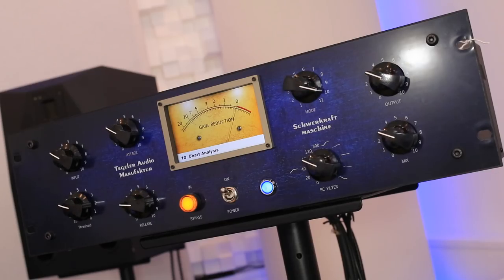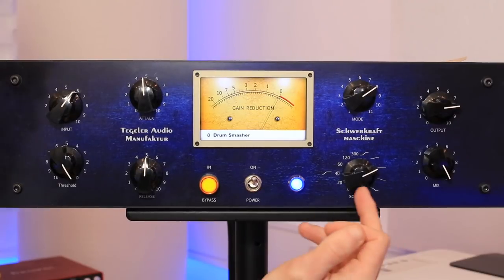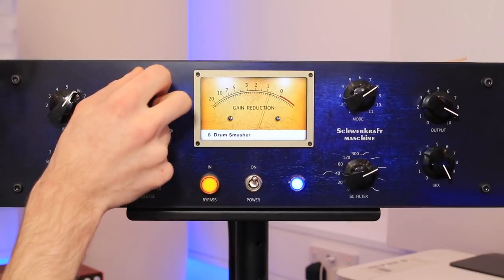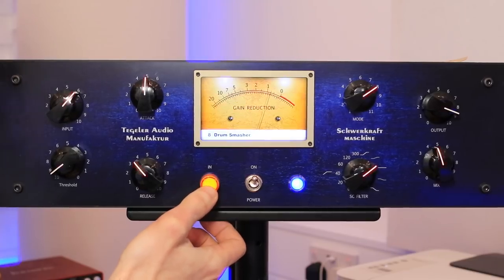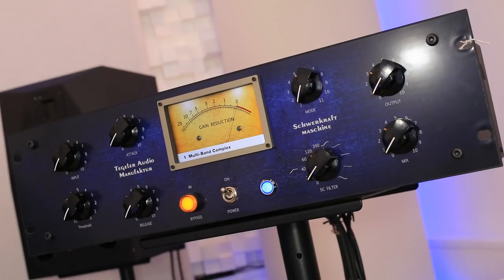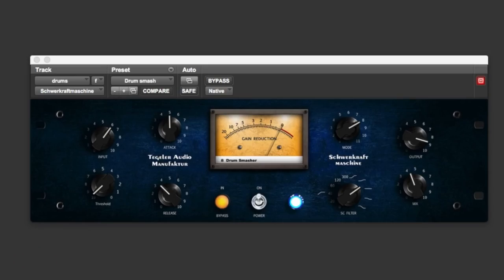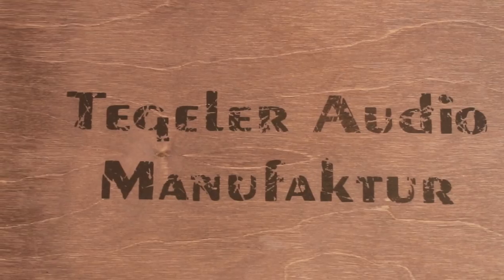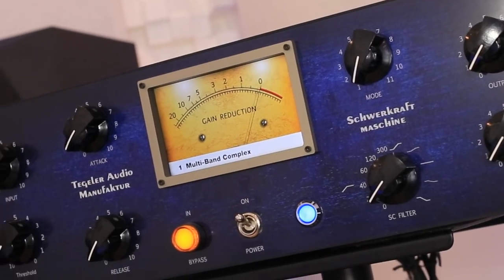Review - Tegeler Audio Manufaktur Schwerkraftmaschine Outboard Stereo Tube Multi Compressor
In this Pro Tools Expert review we take a look at the Tegeler Audio Manufaktur Sckwerkraftmaschine, loosely translated The Heavy Force Machine.

The Sckwerkraftmaschine is a stereo Vari-Mu compressor with 11 compressor modes all housed in a beautiful 3u rack chassis. This is a very unique tool, so unique I can't think of any other studio outboard gear available today that comes close to The Sckwerkraftmaschine's feature set, value for money and overall sound quality. This thing is a compressor Swiss Army Knife, watch our video review to find out if you agree.

Main Controls:

Input
Threshold
Attack
Release
Mode (switching between compressor types)
Side Chain Filter
Mix (Parallel compression)
Output
Bypass
Power on/off

11 Compressor Types:

Multi-band Complex
Diode Pressor
Breakthrough
Stereo Transformer
Vari Tube Compressor
Vocal Leveler
Optical Compressor
Drum Smasher
Classic VariMu
Chart Analysis
DeEsser

Visit the Tegler Audio Manufaktur website for a detailed description of each of the 11 Schwerkraftmaschine compressor modes.

Out of the 11 compressor modes, I've found myself using the Vari Tube Compressor or Classic VariMu in my mastering workflow as both do a great job of glueing things together in a very transparent yet lazy way. The Side Chain Filter control is extremely useful for reducing pumping caused by low-end energy resulting in the upper mids and highs being dynamically shaped in true Tegeler style.

For drum processing, the Drum Smasher mode does things to my drum tracks that I find really exciting... its difficult to describe the energy of this mode but I know I've not come across this type of compressor behaviour in a plug-in... that's for sure.

Efficient Recall? More Like Precision Recall

Tegeler Audio armed "The Heavey Force Machine" with a powerful modern convenience in the way of motorized pots. No, this isn't a gimmick, this is a smart feature that enables users to interact with the device and to also save/recall compressor settings quickly.